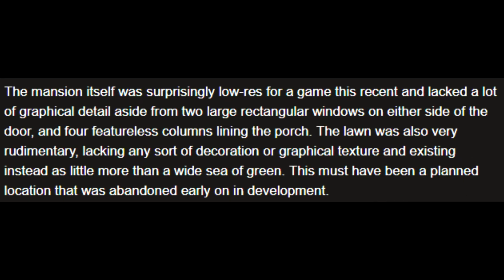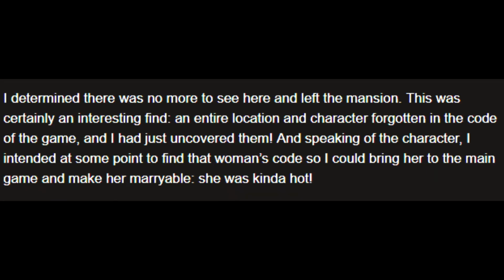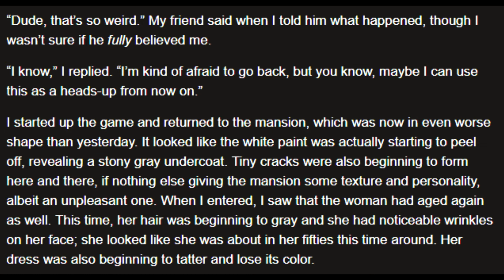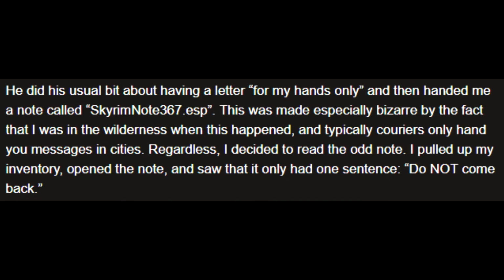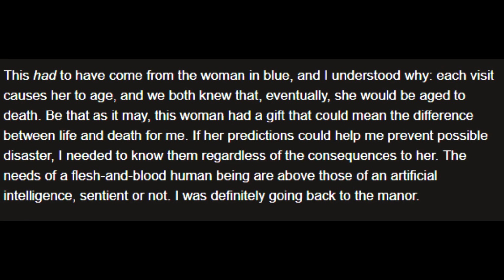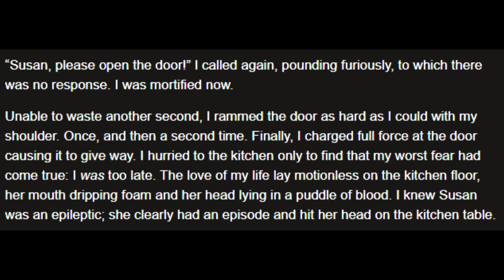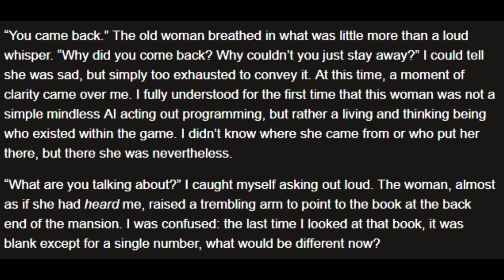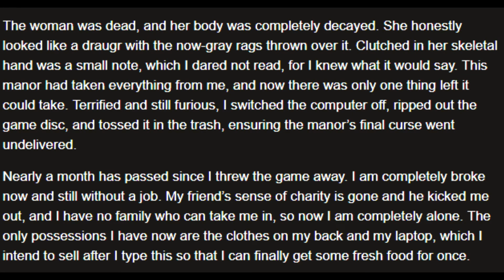Skyrim's Secret (English)